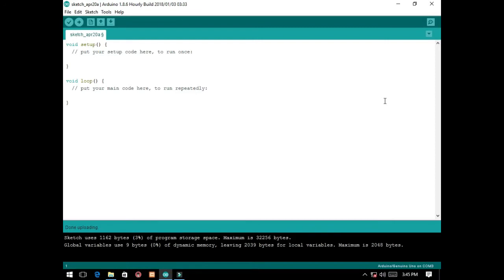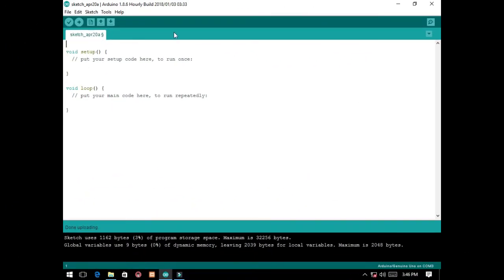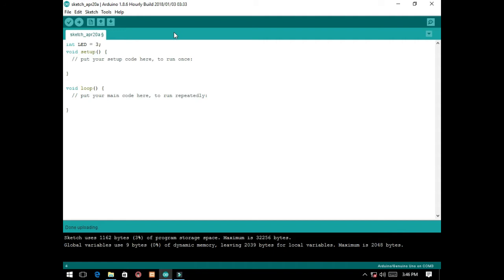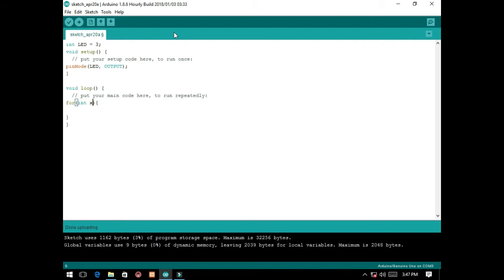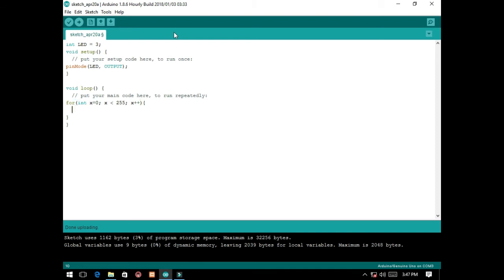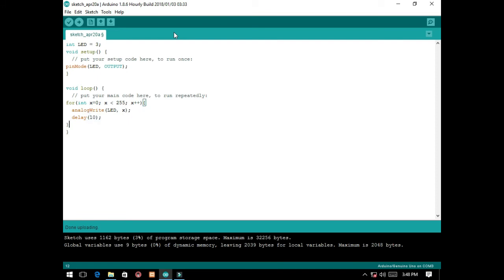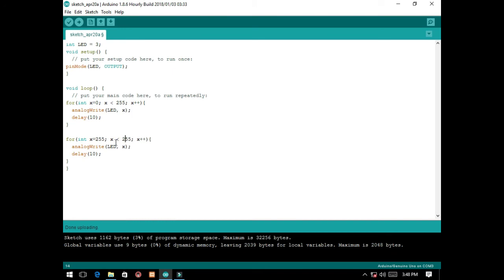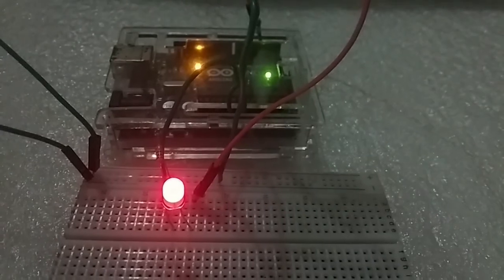Arduino | How to make a LED Dimmer | Full Tutorial | For Beginners 2020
In this Tutorial, You will learn on how to dim LED. It is full tutorial, Arduino diagram and Programming.